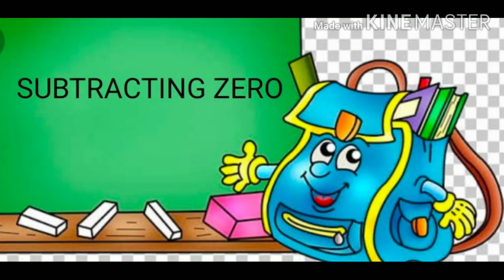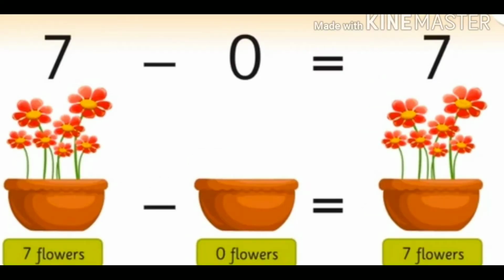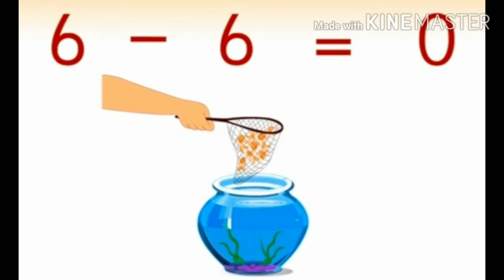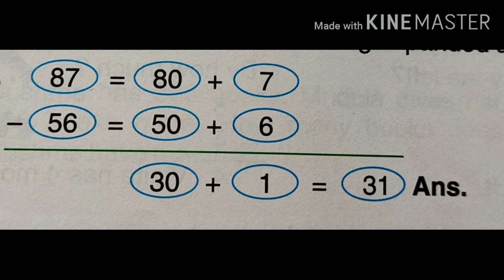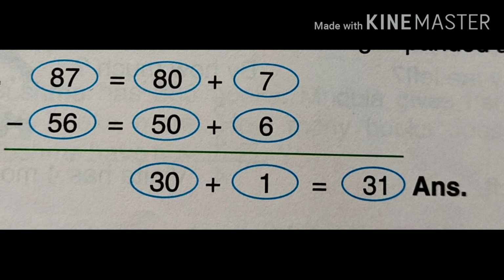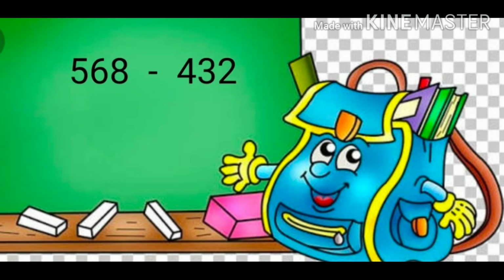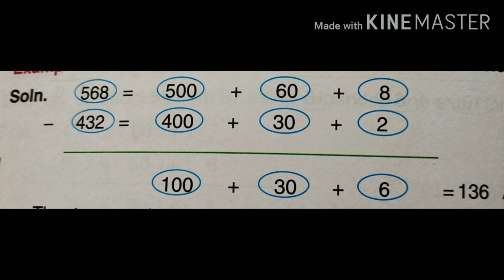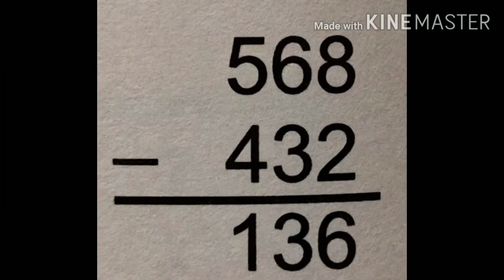CLASS - II , SUB - MATHS , CHAPTER - 6 SUBTRACTION ( WITHOUT BORROWING ) ( WEEK - 15)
SUBTRACTION OF TWO DIGIT NUMBERS , SUBTRACTION OF 3 DIGIT NUMBERS